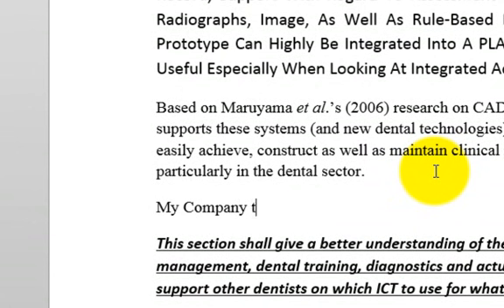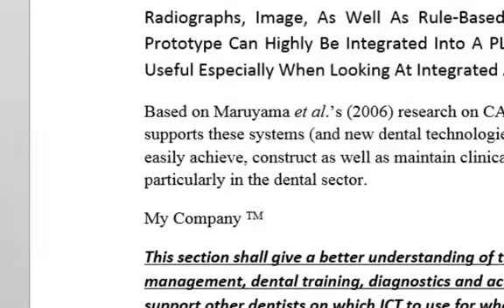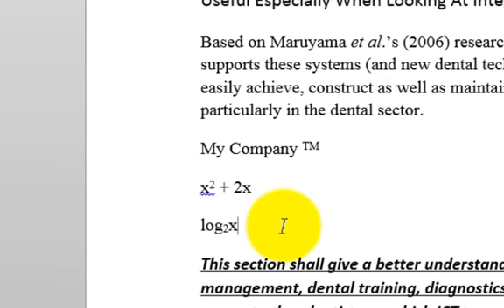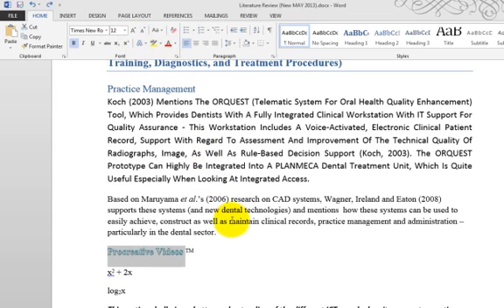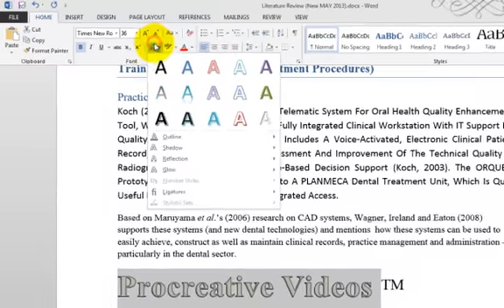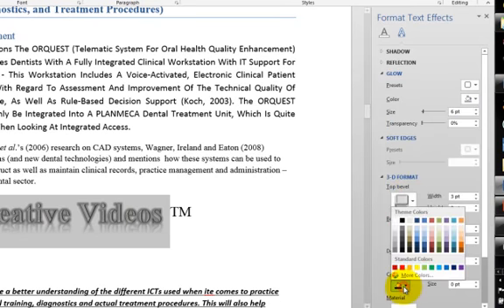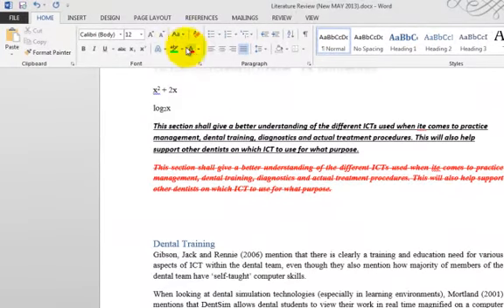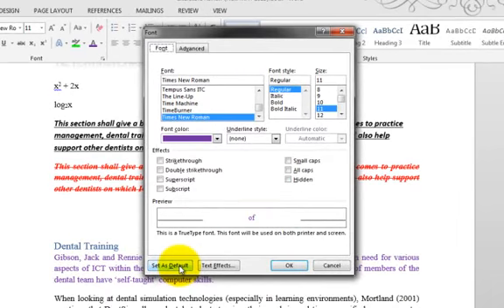MS Word 2013 Lesson 02 - Font Group [Home Tab] Part 2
This week's video takes a look at the Font Group of the home tab.
Here we look at:

Bolding
Underlining
Italianising
Font & Font size
Font Color & Style
Font Formatting
Clearing all formatting
Strike-through
Subscripting
Superscripting

Let me know what other MS Office video's you would like me to cover...